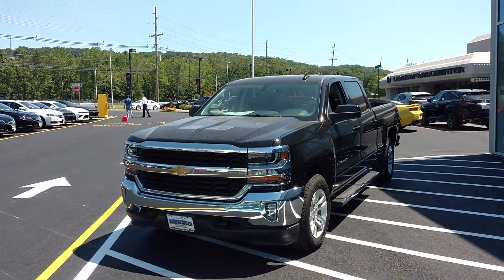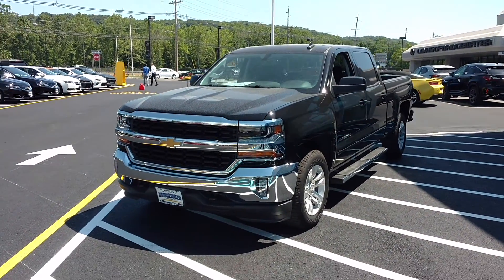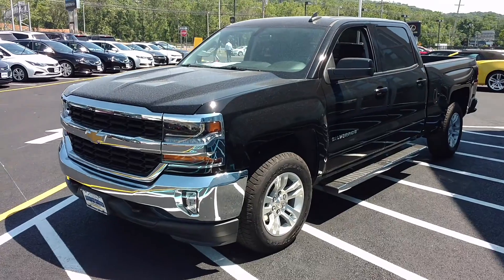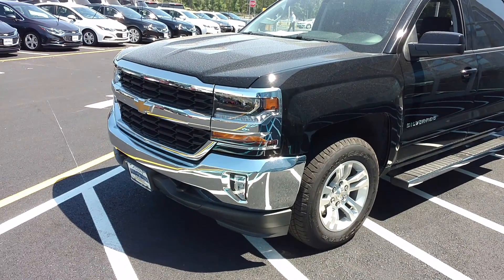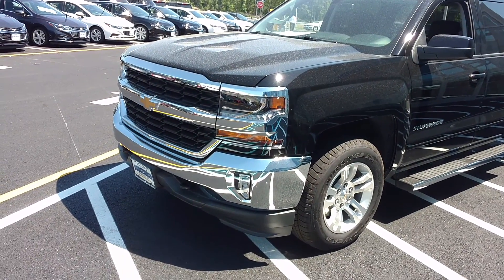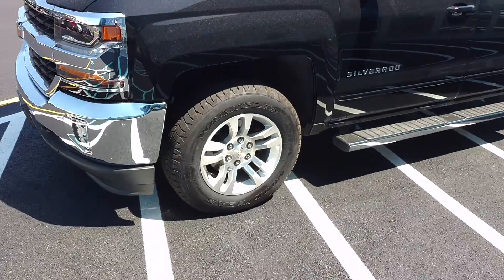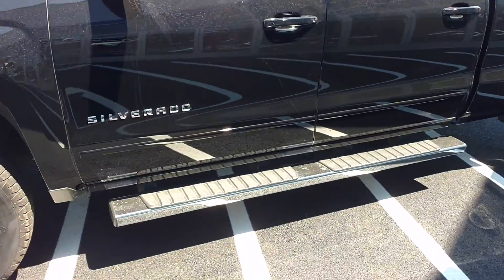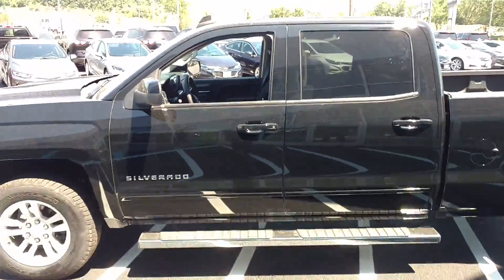2016 Chevy Silverado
Crew cab for close to 40k wow!!